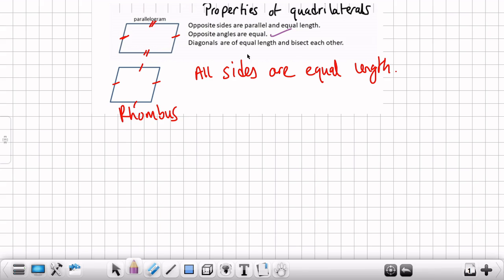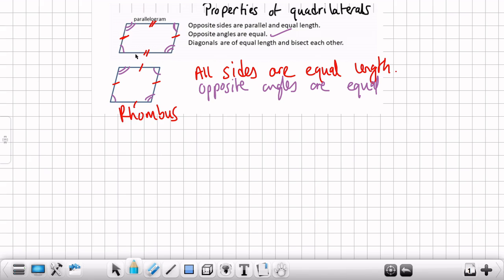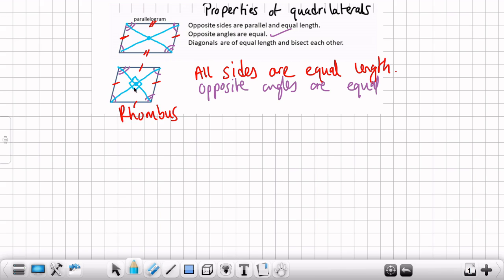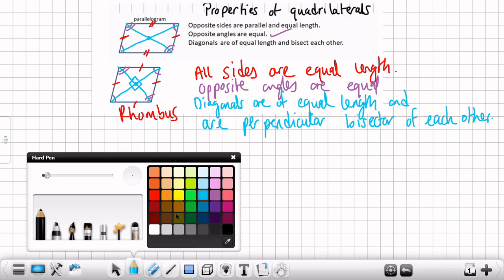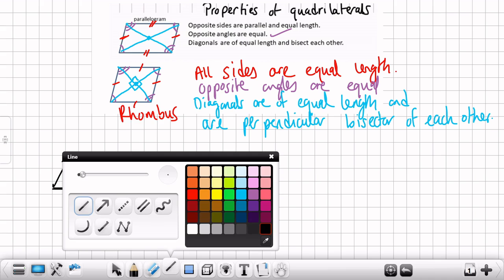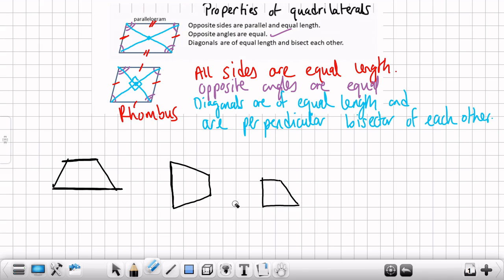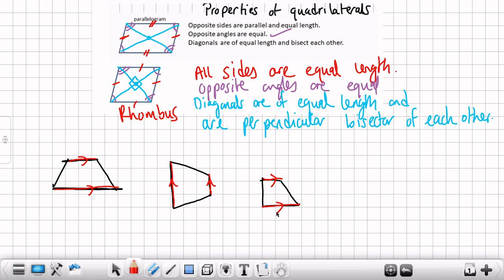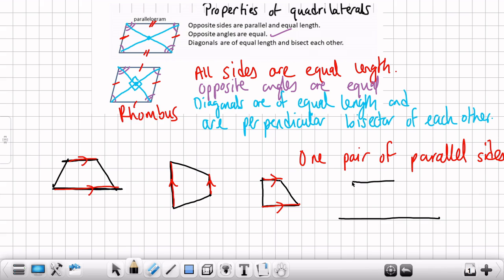01 2 Properties of quadrilaterals Part 2